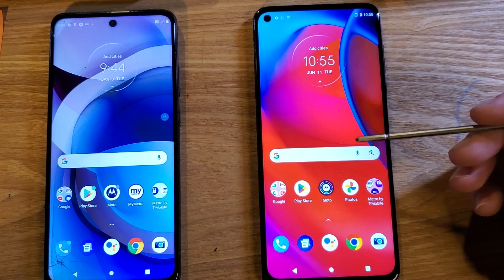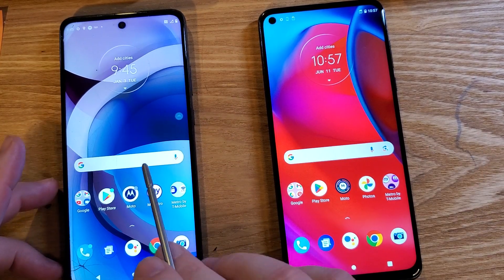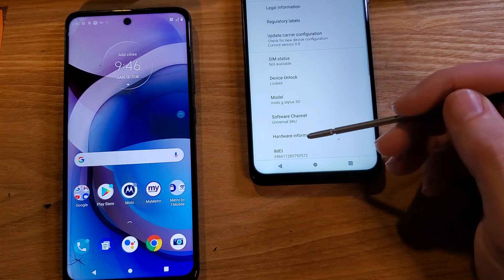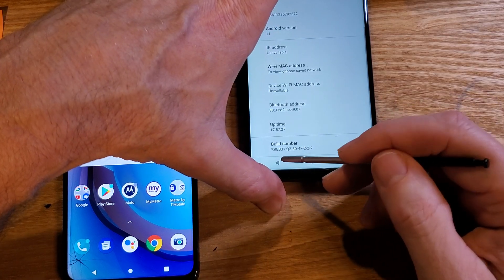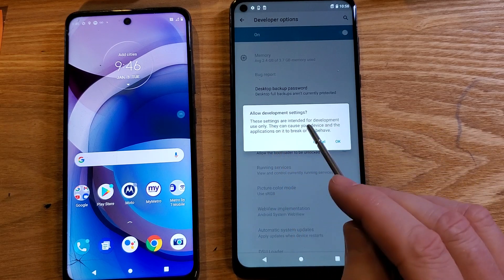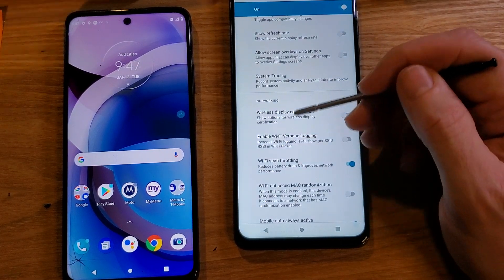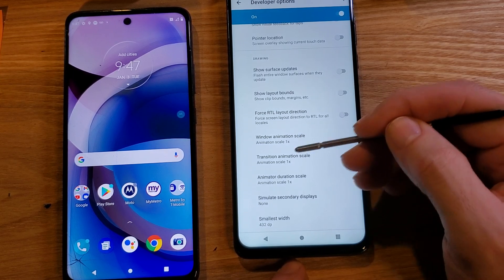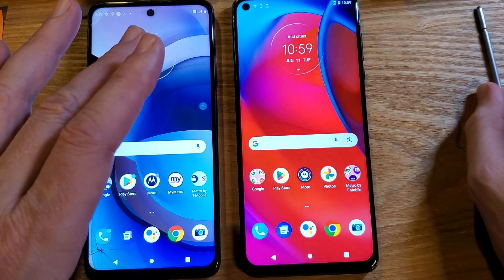Can My Motorola Phone Run Faster? YES! Check Out these Settings for your Moto G Stylus 5G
This really works. Watch this video to see how to easily change a few settings inside of developer mode (IT IS SUPER EASY!!!) and you can see - with real examples in this video how much faster this Moto G Stylus 5G runs.

Do you need a better case / protective case for your Moto G Stylus 5G? There many designs and styles to choose